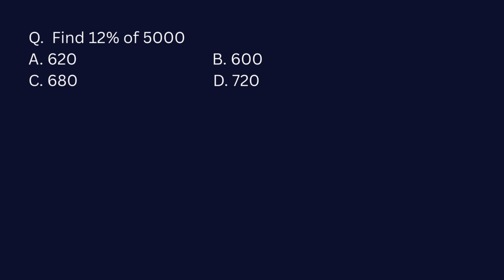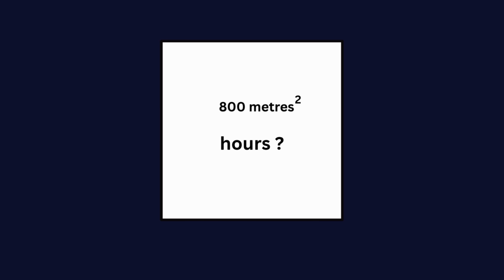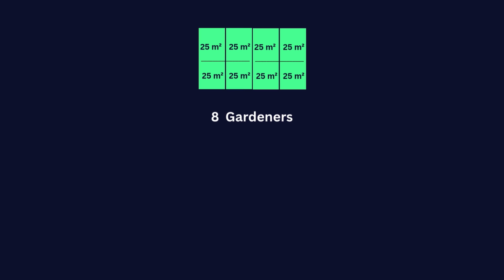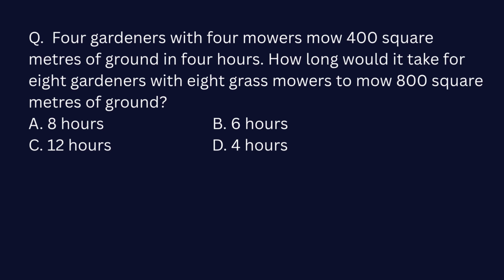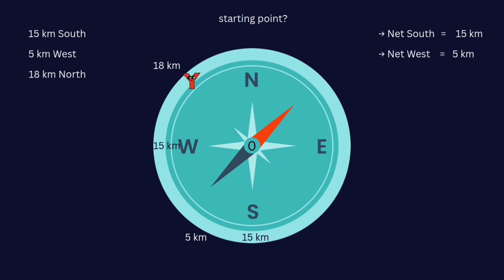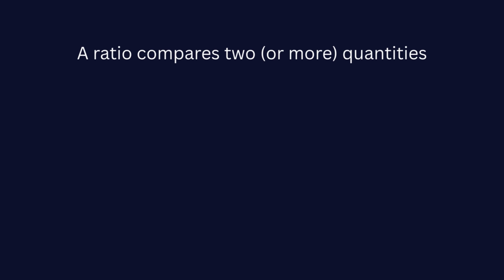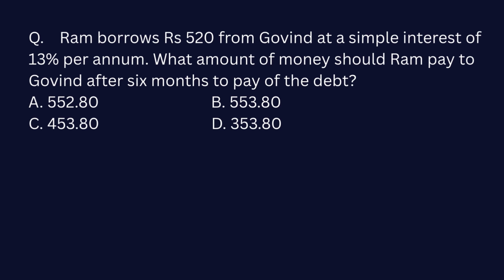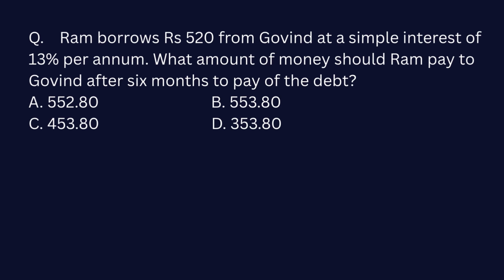UBConstable Meghalaya Police exam Part II PYQ – Solved Previous Year Questions 2025 Exam Prep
Welcome to Part 2 of our UBConstable Part I Previous Year Question Paper series! 🎓

In this video, we continue solving real past-exam questions with clear options and step-by-step solutions. Perfect for your UBConstable 2025 preparation, we cover:

• Key Quantitative Aptitude problems
• Reasoning puzzles you’ll face on the test
• Time-management tips to boost accuracy